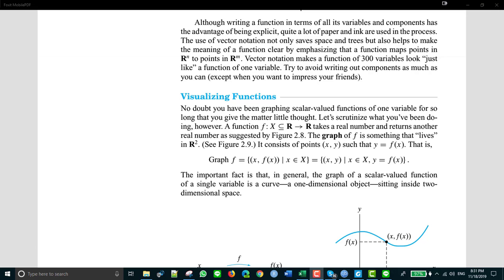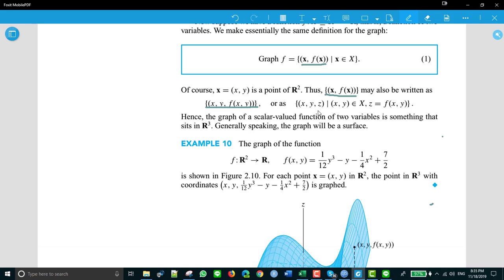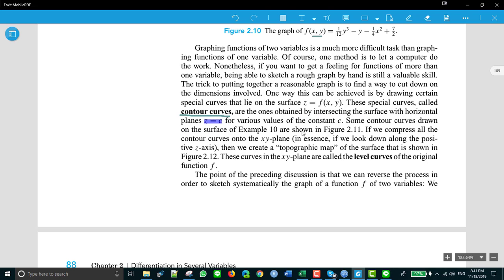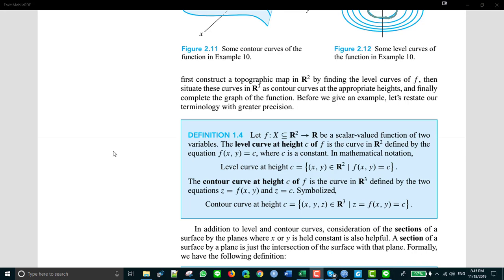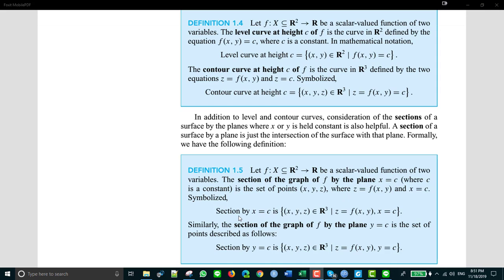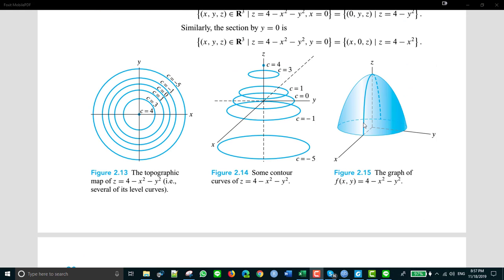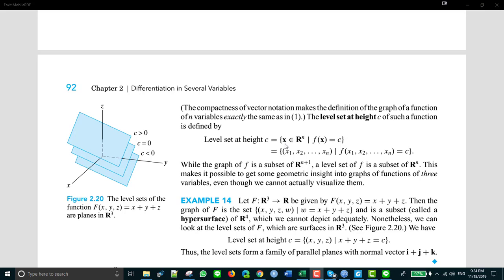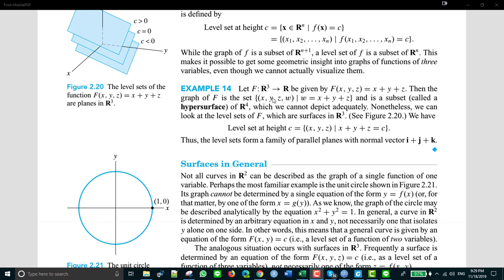Chapter 2 section 1 parts 3 and 4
multivariate functions